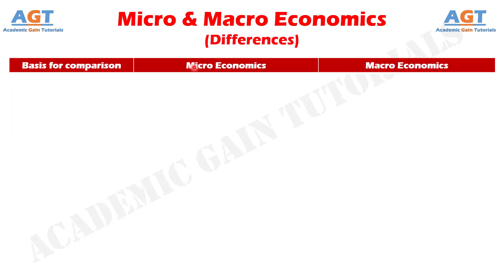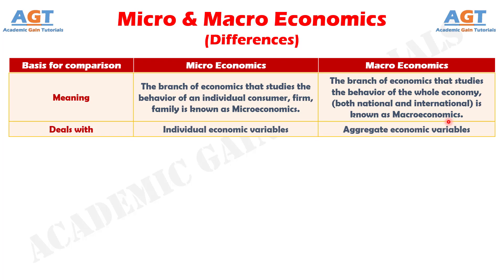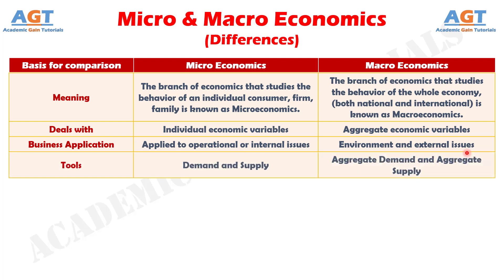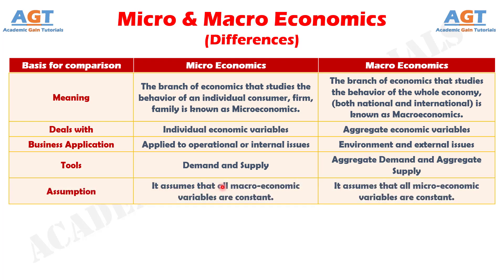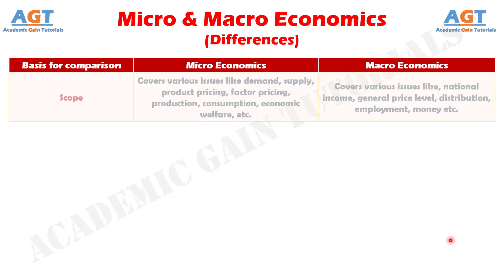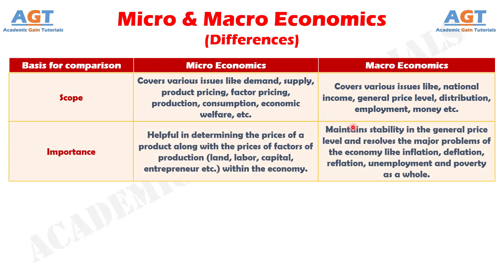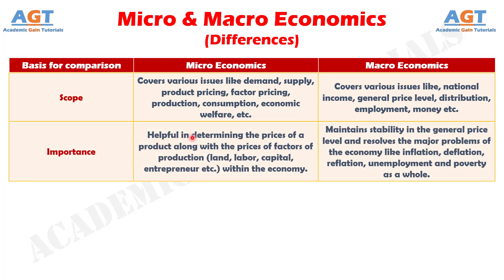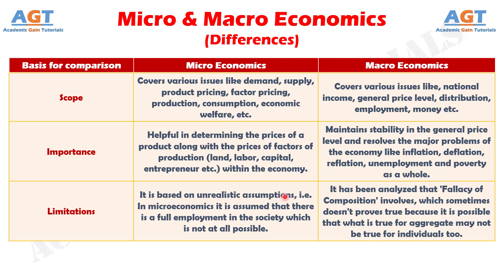Differences between Micro and Macro Economics.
This video covers a detailed discussion on the major differences between Micro and Macro Economics.